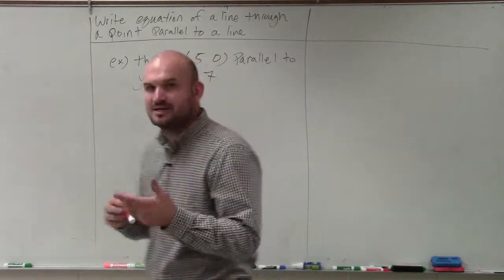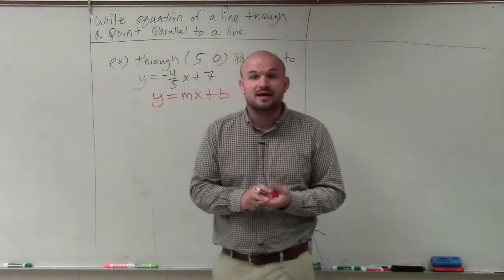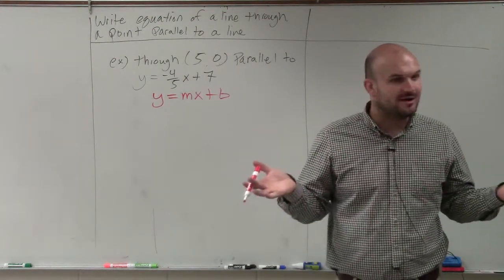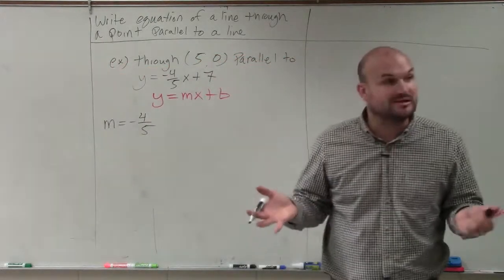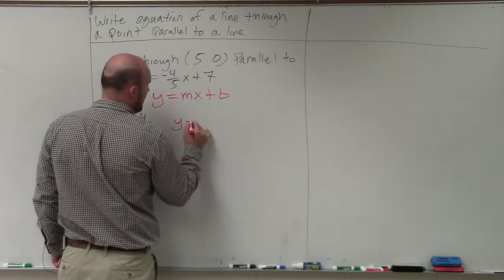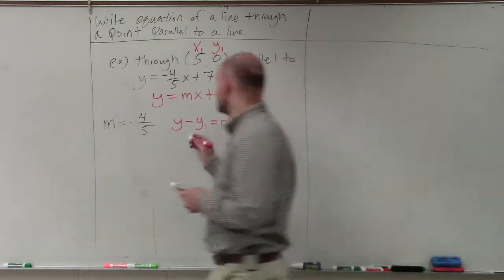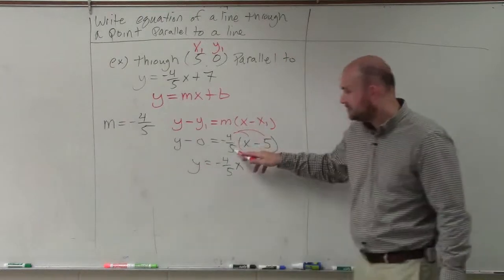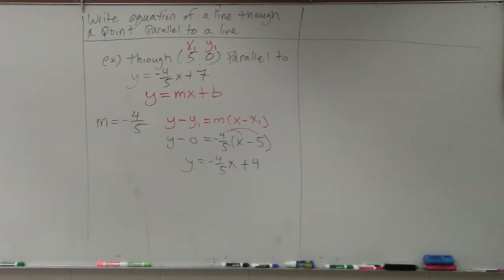Learn how to write the equation of a line parallel to another through a given point